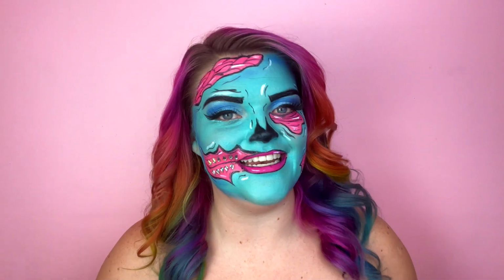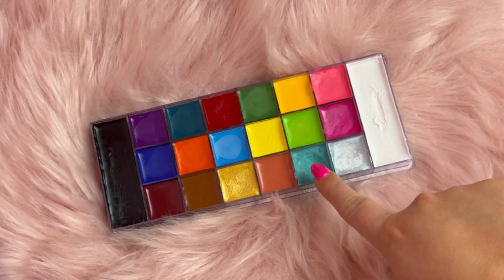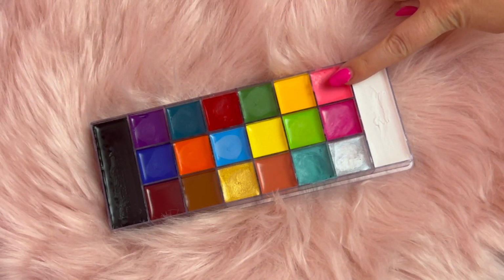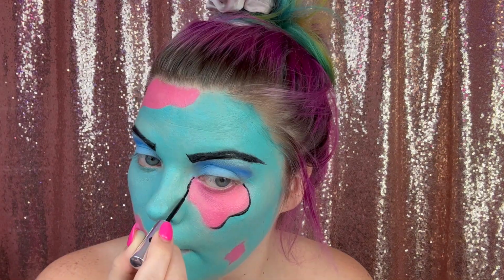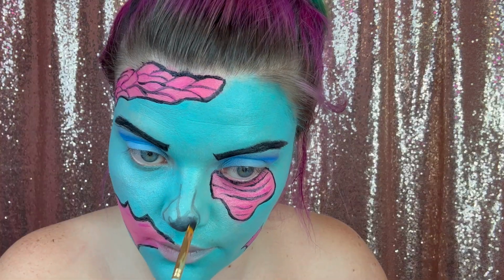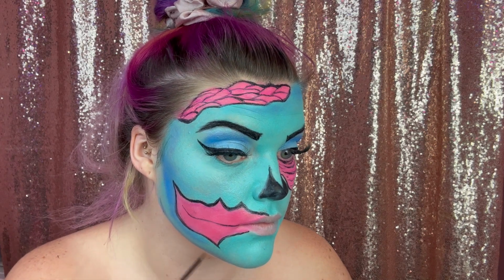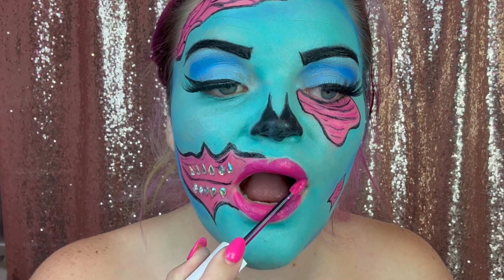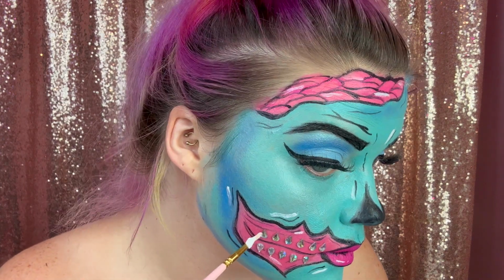NEON POP ART ZOMBIE MAKEUP TUTORIAL // Easy DIY Scary Glam Halloween Body Paint Costume Ideas 2024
In today’s tutorial, I’ll show you how to create this neon pop art zombie makeup look! I have always been drawn to pop art makeup but have been too intimidated to try it. Although I’m pretty good at makeup, I’ve never been good at art or drawing, and I thought there would be too many precision lines, highlighting and shadows in pop art makeup. But I gave it a shot and was pleasantly surprised at how well it came out! So I’d love to encourage you to give it a try, even if you’re intimidated. Even if you fail, you tried something new!

LASH GLUE:

ATHENA FACE & BODY PAINT PALETTE:

COLOURPOP FADE INTO HUE PALETTE:

MAYBELLINE HOT PINK LIQUID LIPSTICK:

WHITE LIQUID EYELINER: